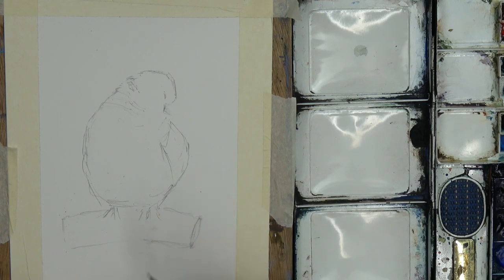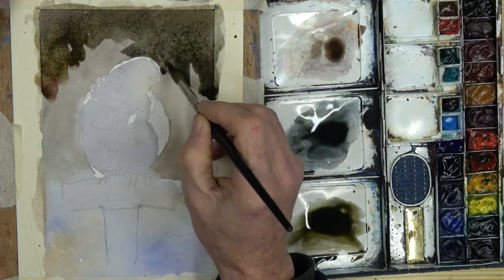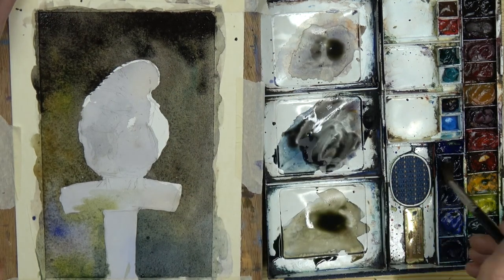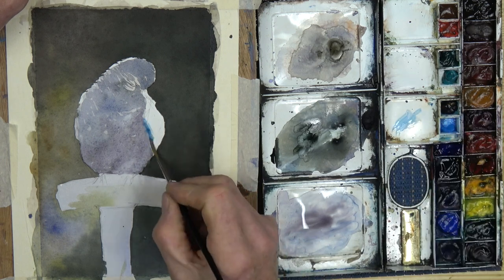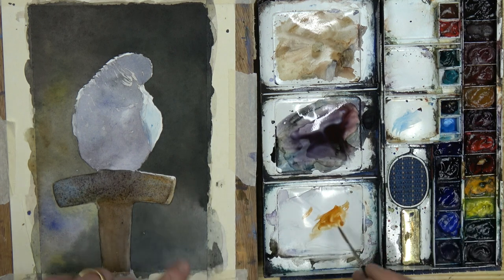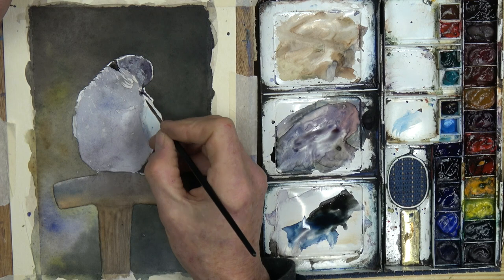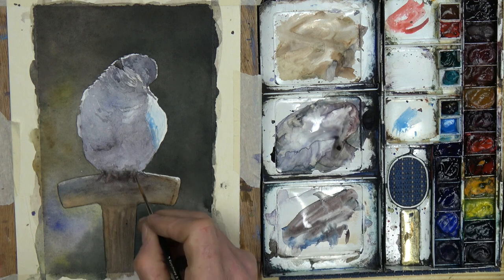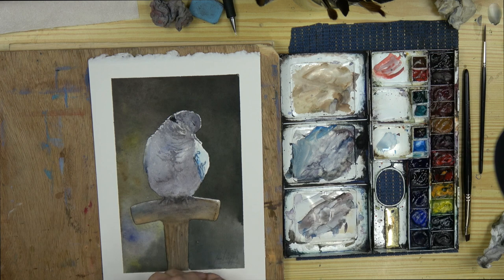A Time - Lapse Watercolour Tutorial - A Collard Dove Preening upon a Garden Spade - Enjoy !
Hi everyone, today's video lesson I decided to paint a British bird in the form of a beautiful Collard Dove, sitting upon a garden spade.

Please take note in Future all my uploaded videos will appear on Fridays, due to my working week, I have changed from Thursday uploads.

I am trying to bring you a new video art tutorial every Thursday... If you are making your own version of this painting, please do so and I'd be happy to look at it and comment. Please do remember that your version is to learn from and therefore not for resale, based upon my, demonstration and source photo... Thank you for respecting that